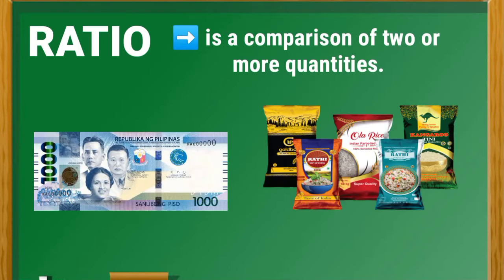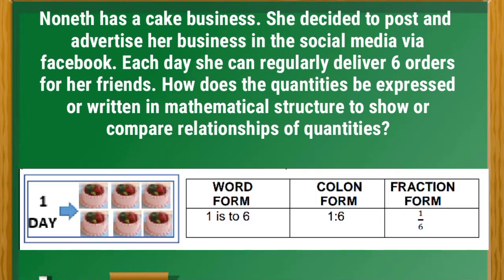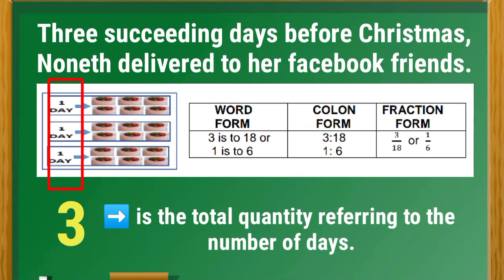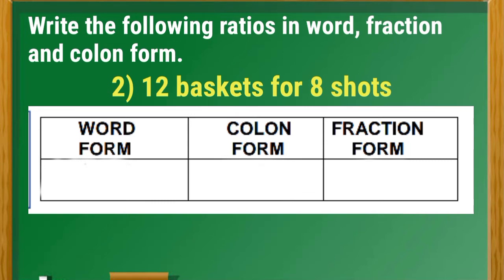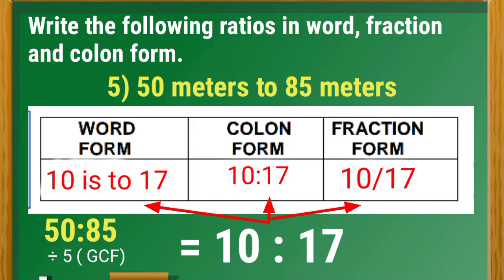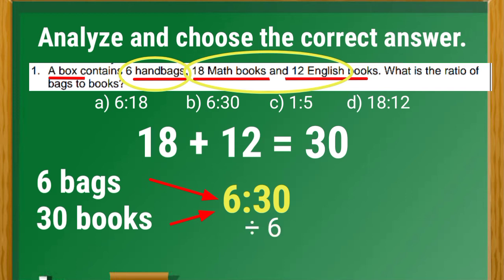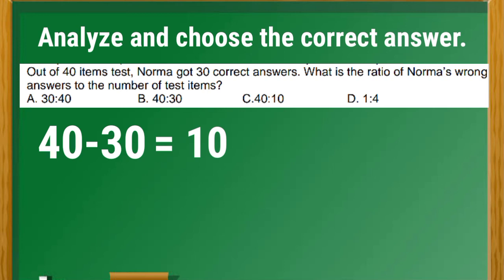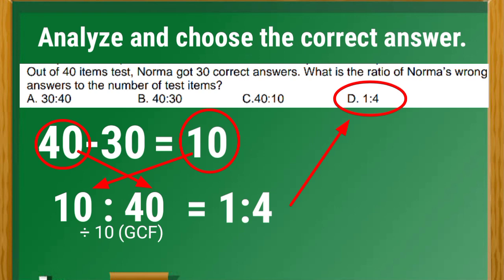Basic Concept of Ratio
This video will teach you about the basic concept of ratio and how is it important in our daily living.